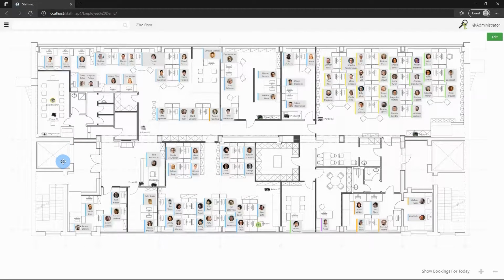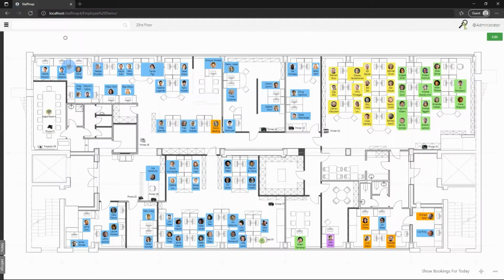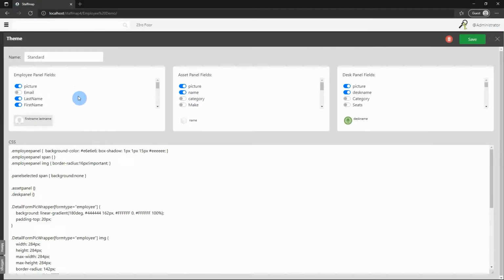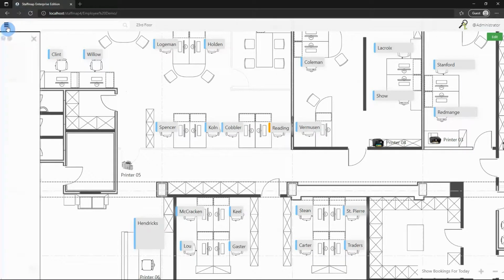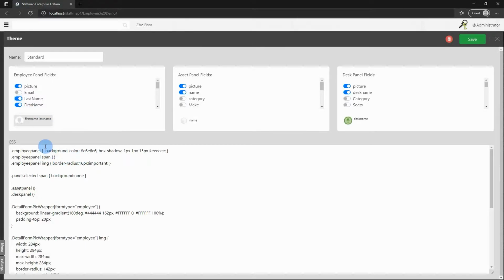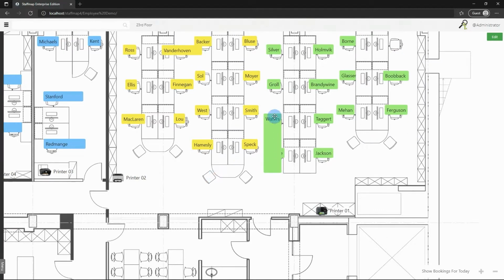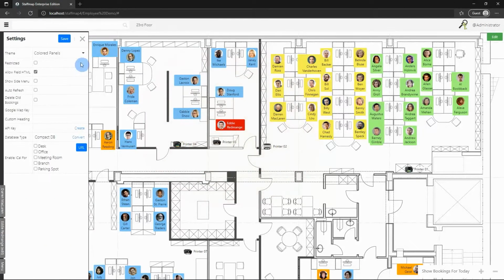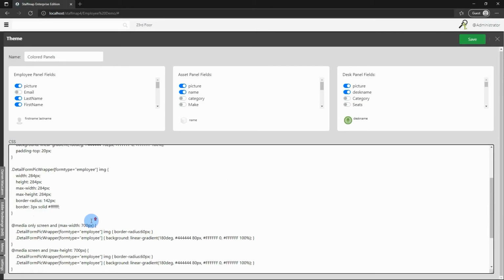Themes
Quickly adjust the look of the project by applying and editing different themes.